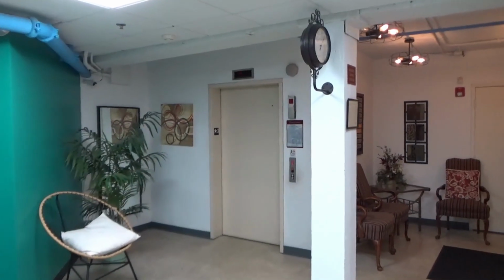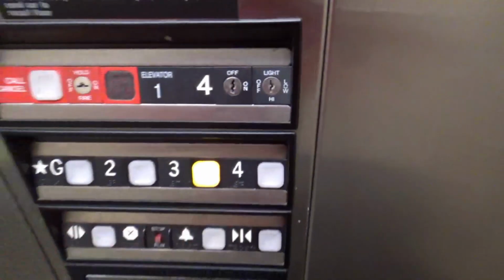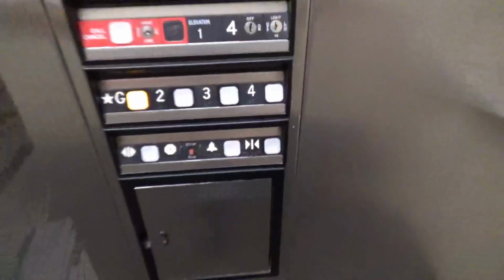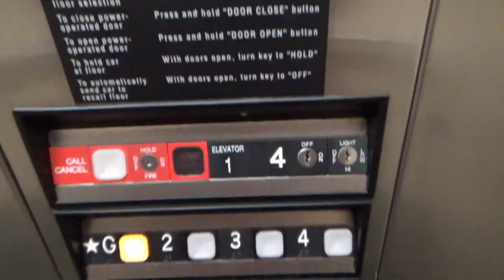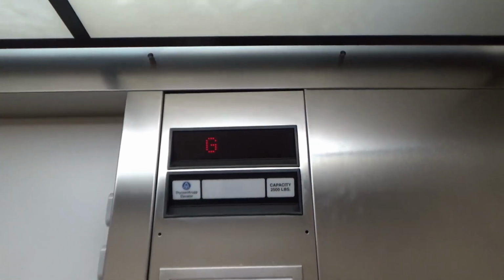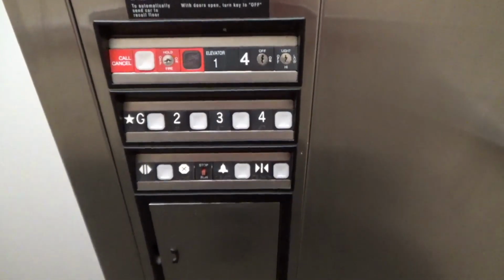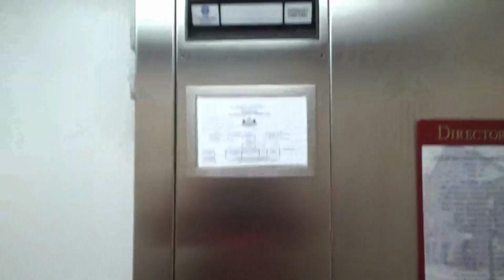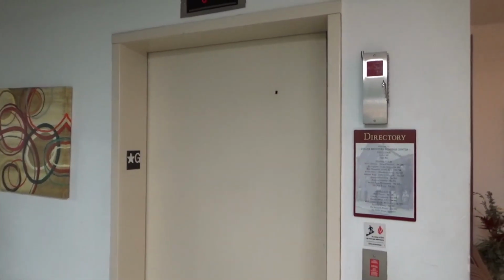ThyssenKrupp Impulse Hydraulic Elevator @ Teller Brothers Business Center Lancaster PA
(2-22-24) Here we have an older ThyssenKrupp Elevator with Impulse fixtures at this building kind of hidden here in Lancaster PA. Nothing really much to say about this but it has a very basic cab, but it does run very well! Other than that, this is a very basic ThyssenKrupp Elevator with Impulse buttons that gets the job done. I believe, according to records, this may have replaced an old freight elevator, but I am not sure.